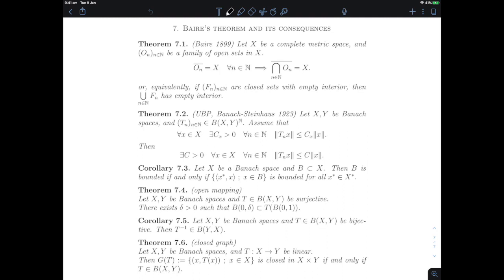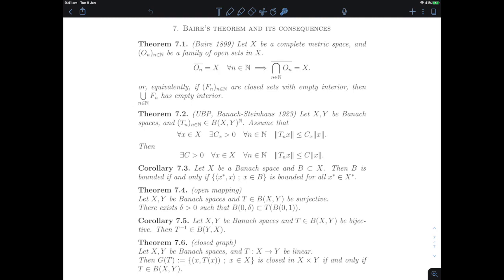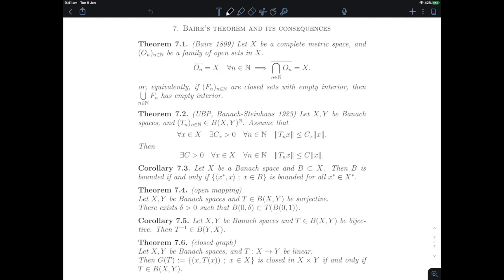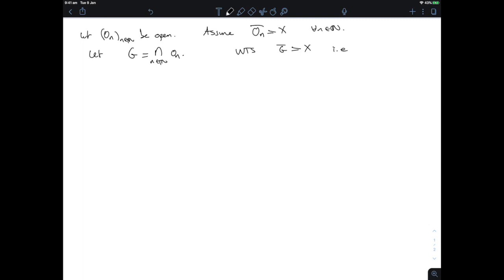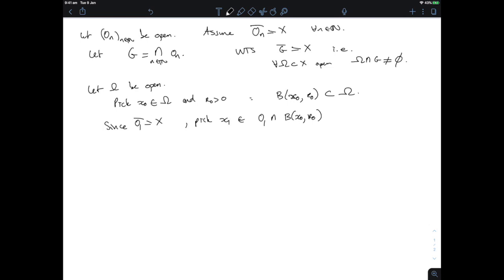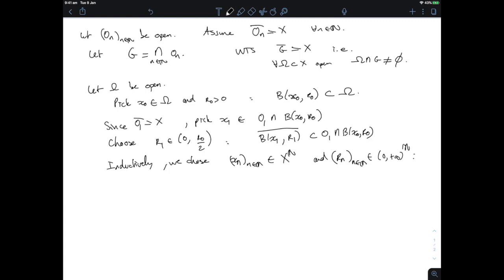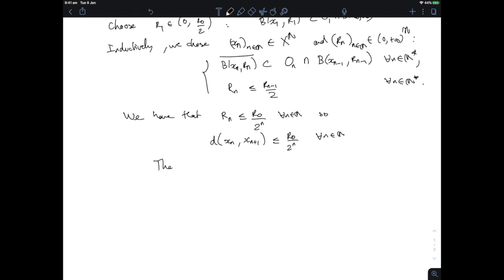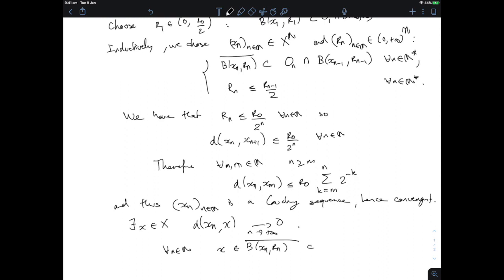Functional 20: chapter 7, recording 1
Baire theorem